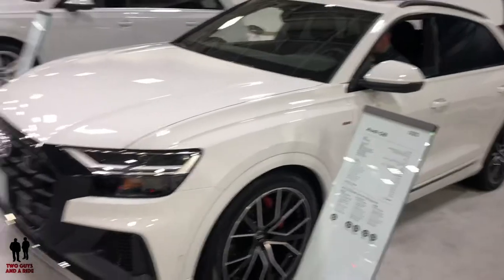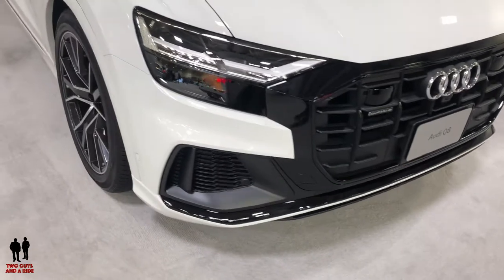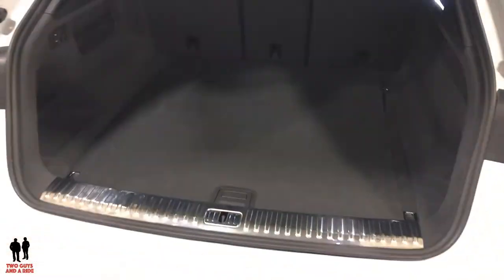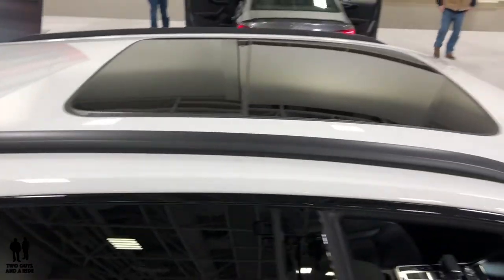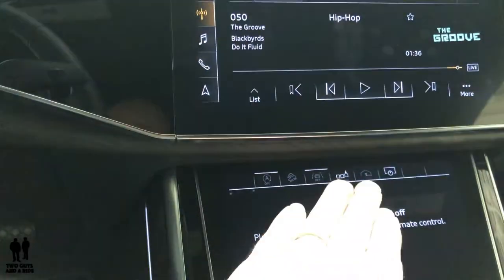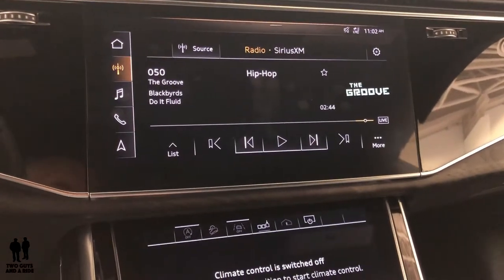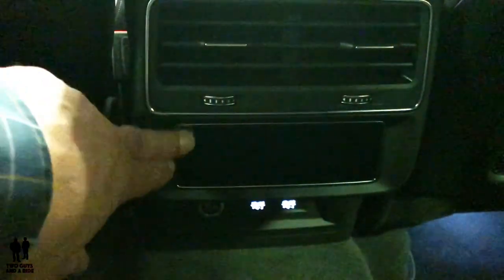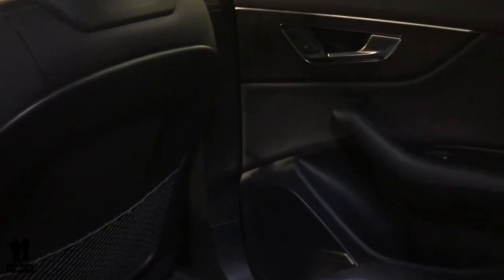2019 Audi Q8 - Big, Brash and Fast!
2019 Audi Q8

3.0 L V6 - 335 HP/369 lb-ft – 8 speed trans
HD Matrix-design LED headlights and LED taillights with dynamic animation
Up to 22” Wheels
Top view camera system with Virtual 360 view
Singleframe grille with body-colored mask and Headlight washers
Power tailgate
Up to 7700# Towing
0 to 60 in 5.6 seconds
Top Speed 130 MPH
5.75” Ground Clearance
60.7 cu ft Max Cargo